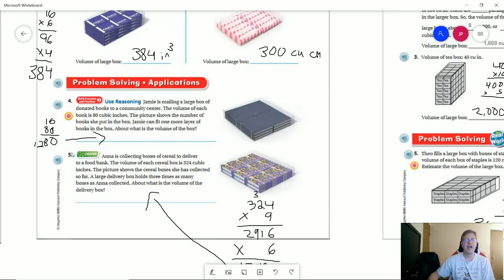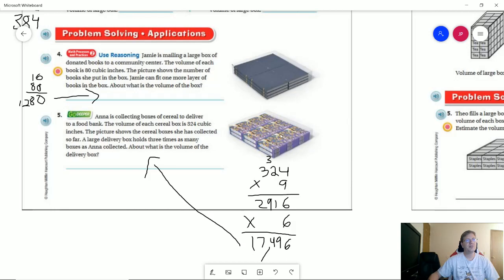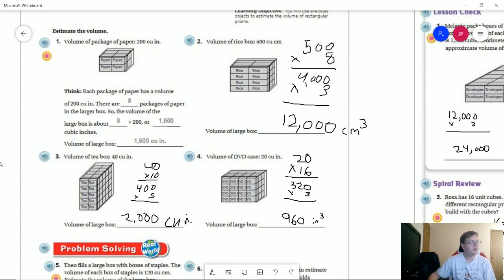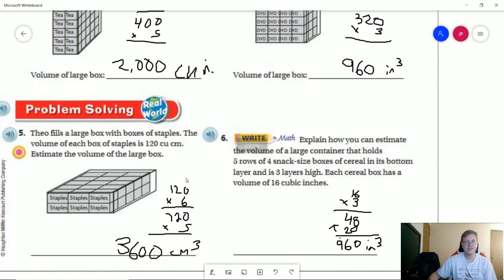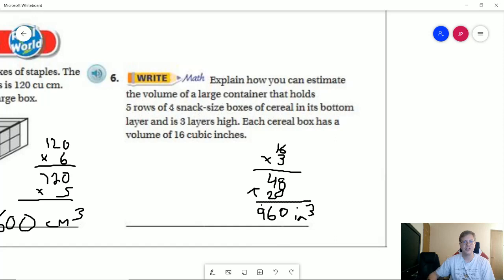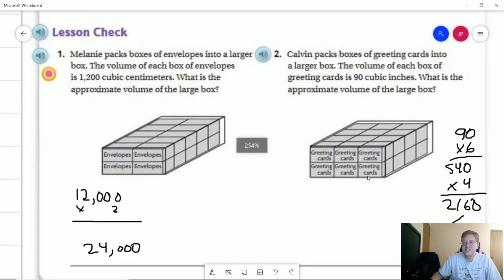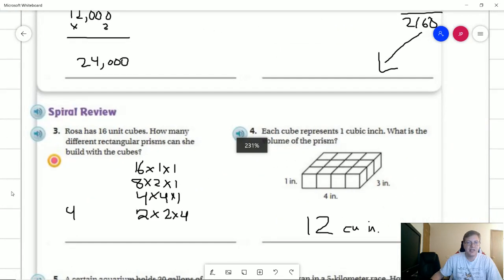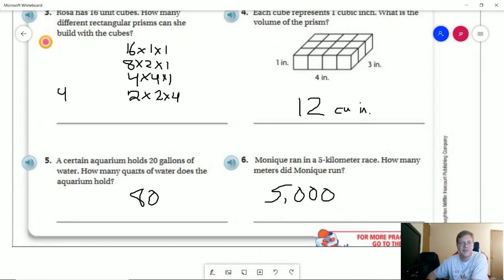5th Grade Go Math Lesson 11.7 Homework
Here is the video for the homework.  If you have any questions, please ask in Google Classroom.